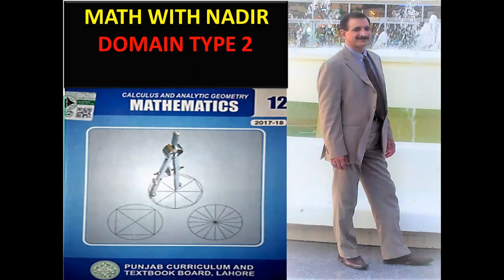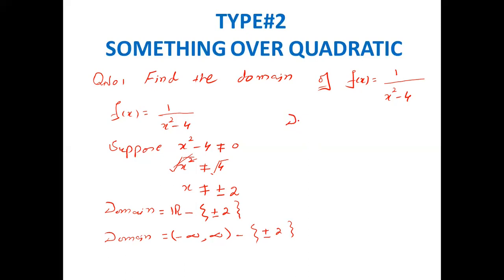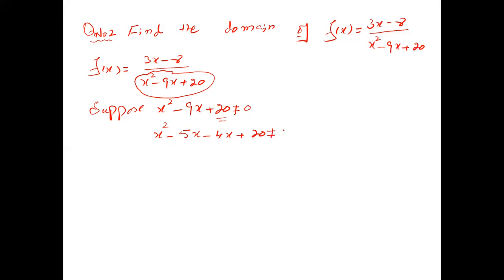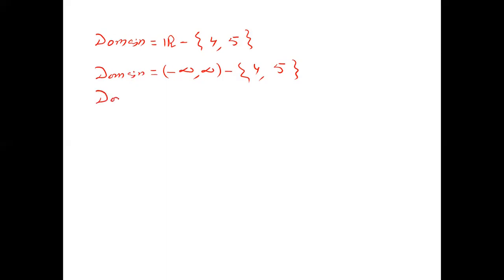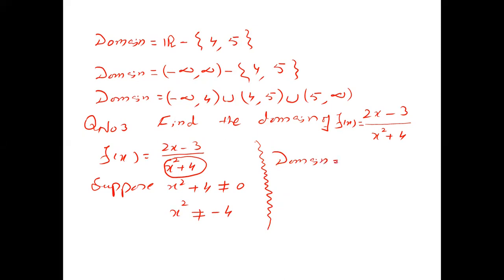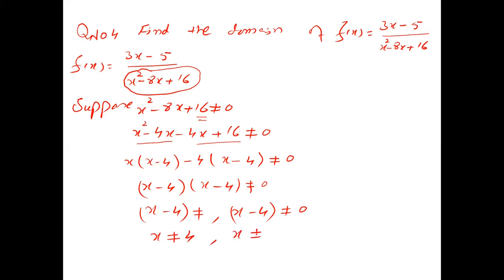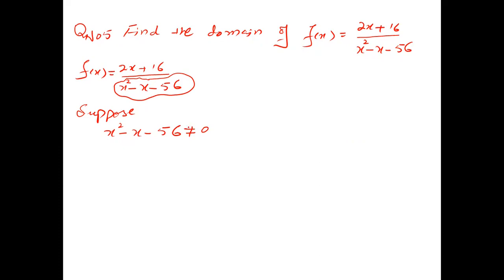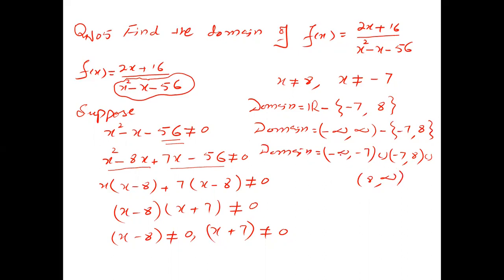DOMAIN (SOMETHING OVER QUADRATIC) GRADE 12 (VERY EASY)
AFTER WATCHING THIS VIDEO U WILL BE ABLE TO SOLVE THESE TYPES OF QUESTIONS BY YOURSELF.
TO WATCH (DOMAIN SOMETHING OVER LINEAR)